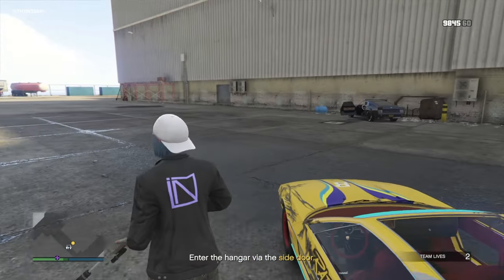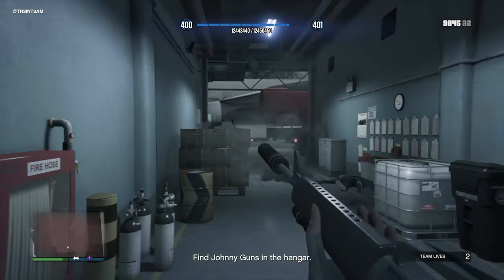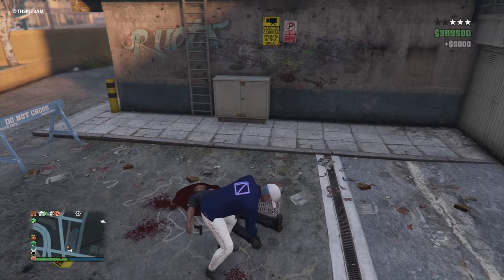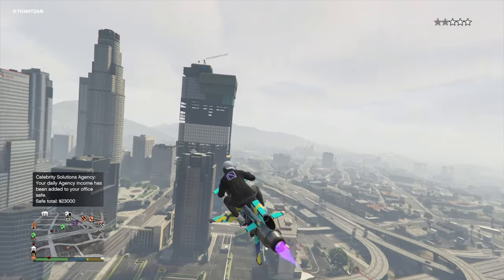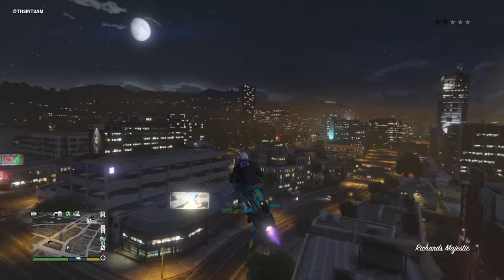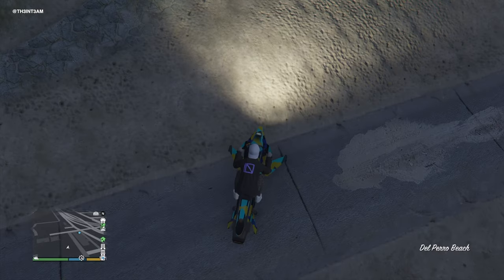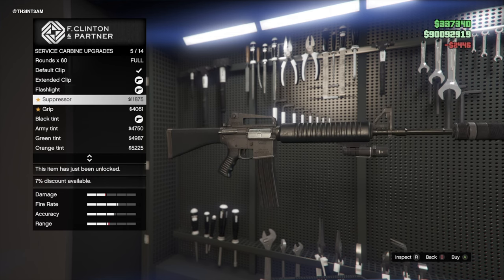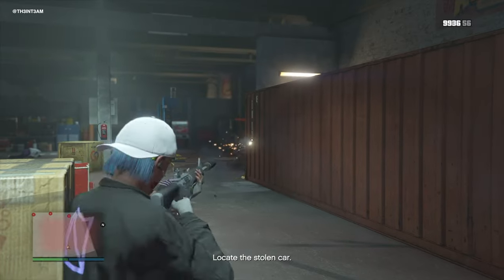Get Service Carbine (M16) EASILY by following THESE STEPS! | GTA Online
Join us as we go over EVERYTHING you need to know to obtain the M16 Service Carbine Rifle from the Criminal Enterprises DLC.  Watching this video will show you how to search the crime scenes, their exact locations, how to Force them to spawn and MORE!

Portions of the materials used are trademarks and/ or copyrighted works of Rockstar. This material is not official and is not endorsed by Rockstar Games.

If you made it this far, please let us know whats your go-to weapon in GTA Online?